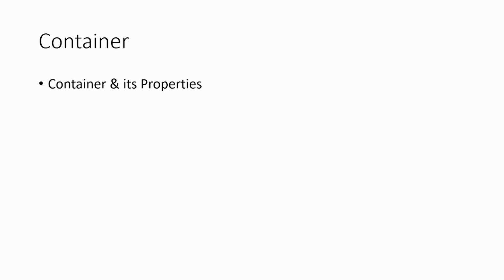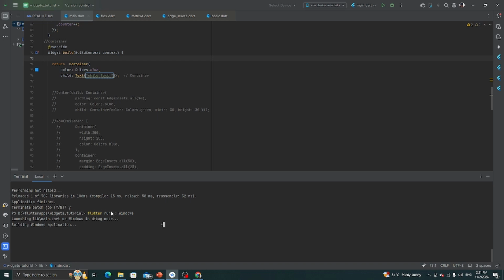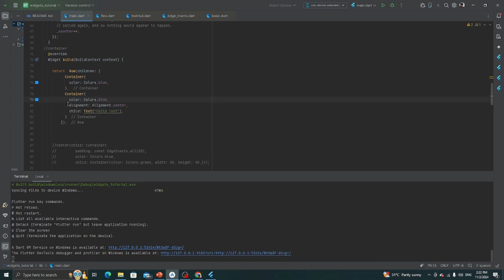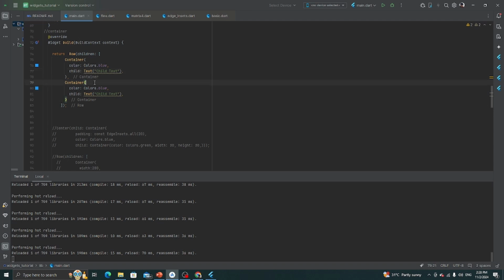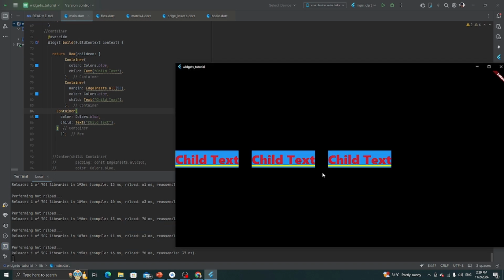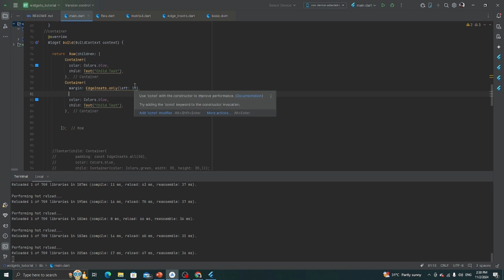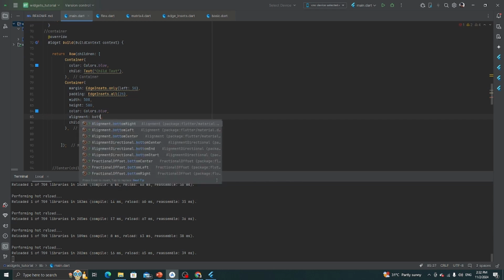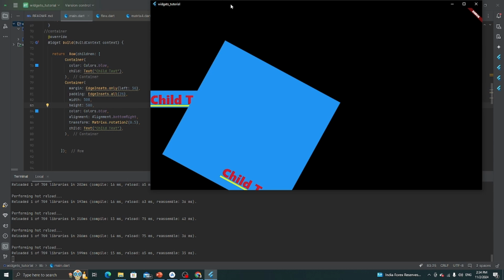Flutter Container Widget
What is Container Widget in flutter?
  In this video, we discuss about container widget in flutter and the properties used in the container constructor.